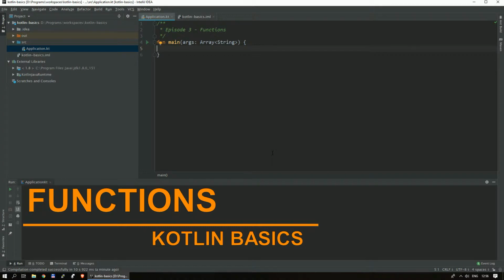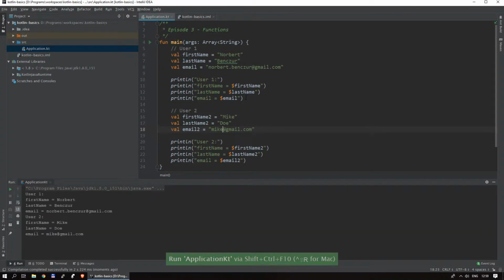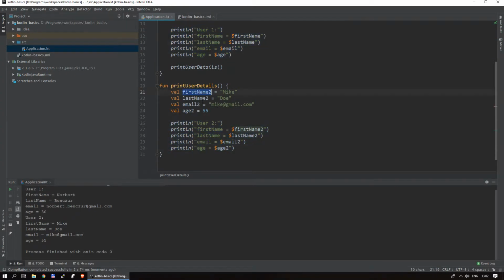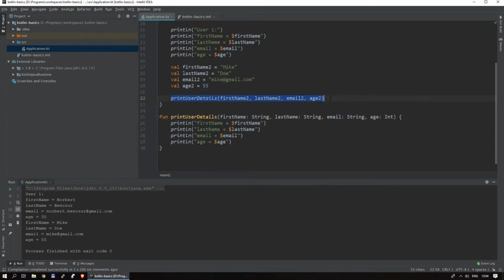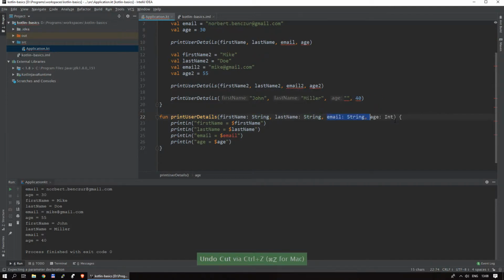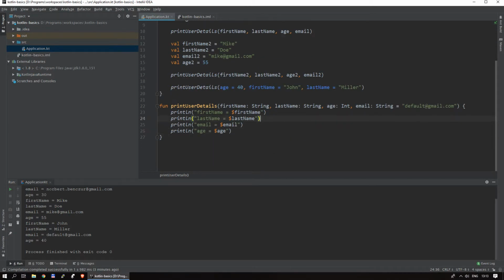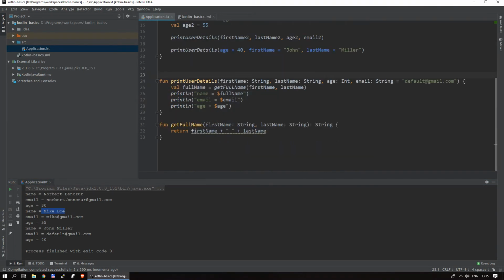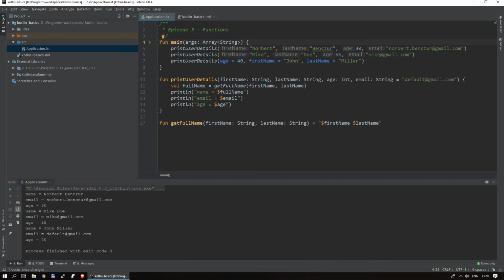Kotlin basics - #3 Functions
In this episode you will learn about functions and how to use those in the kotlin language.